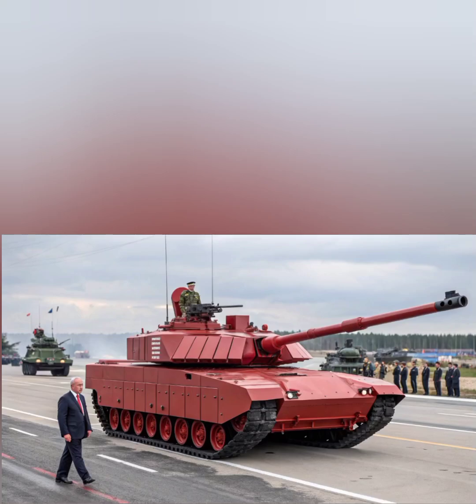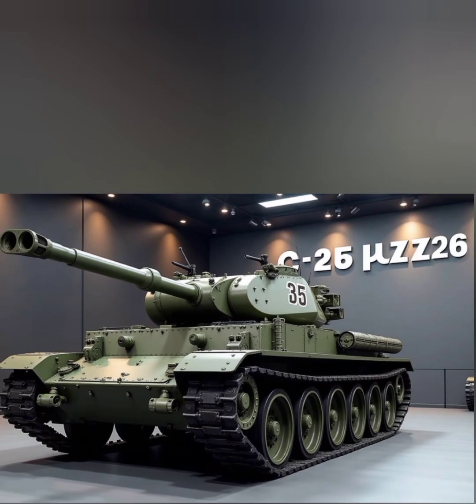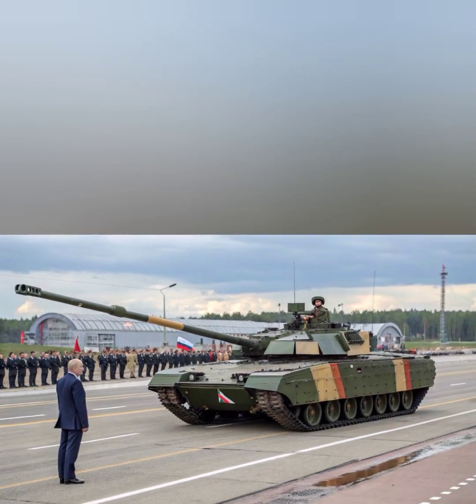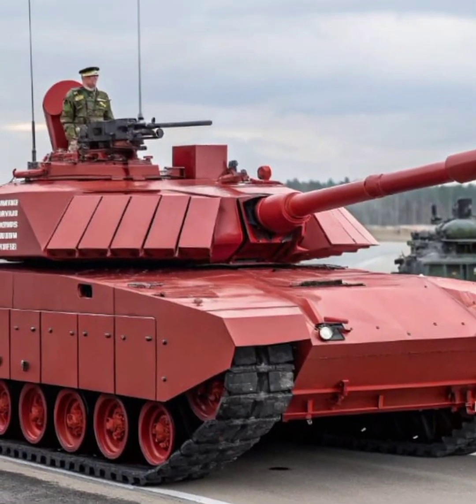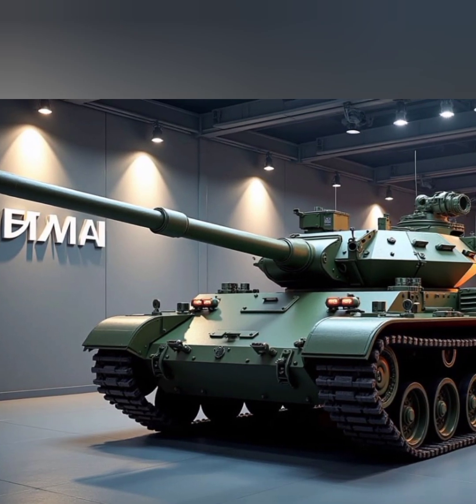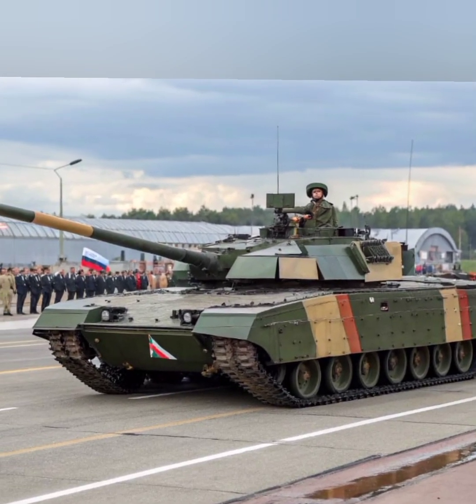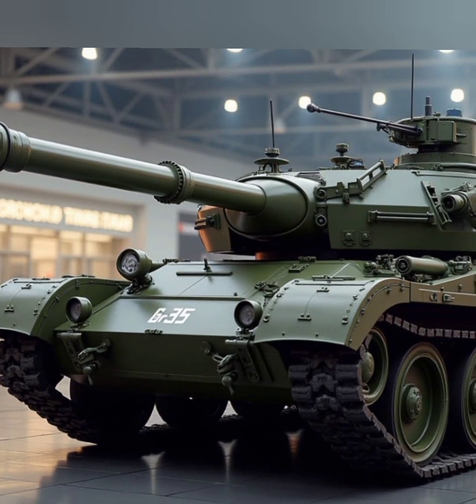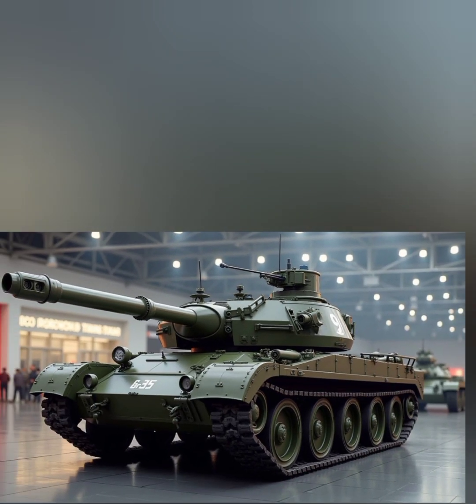Новейший танк Т-35 / T-35 (2026): мощь, технологии и мобильность России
Танк Т-35 2026 года представляет собой новейшую разработку в российской бронетанковой технике. В этом видео вы увидите подробный обзор нового танка: его технические характеристики, вооружение, защитные системы и уникальные особенности конструкции. Мы рассмотрим, как Т-35 вписывается в современные стандарты боевой техники и какое значение он может иметь в будущем вооружённых сил России.

Почему стоит посмотреть это видео?

Подробный технический разбор новейшего танка Т-35

Актуальная информация на 2026 год

Интересные сравнения с другими современными танками

Анализ тактической роли Т-35 на поле боя

Визуальные 3D-модели и анимации для лучшего понимания

Таймкоды (Timestamps):
00:00 – Вступление
00:42 – История и разработка Т-35
02:10 – Общие характеристики танка
03:25 – Системы вооружения
05:00 – Защита и броня
06:30 – Мобильность и двигатель
08:00 – Сравнение с аналогами
09:40 – Тактическое применение
11:15 – Заключение и прогнозы
12:00 – Финальные кадры и визуализация

Релевантные ключевые слова (Related Keywords):
Т-35 танк, российская армия 2026, новое вооружение России, бронетехника нового поколения, Т-35 обзор, армейские технологии, tank T-35 2026, Russian army tank, military development Russia, defense technology 2026